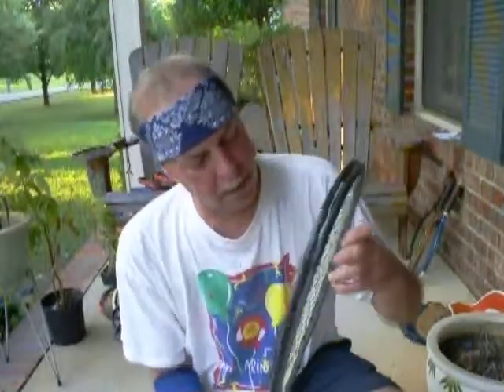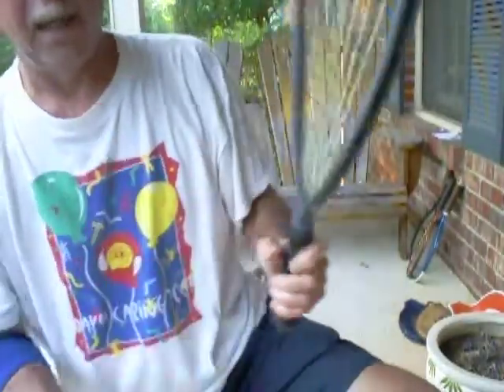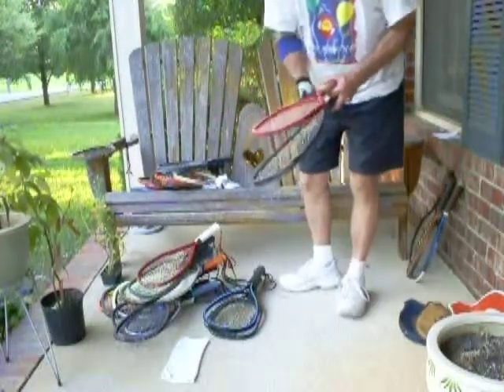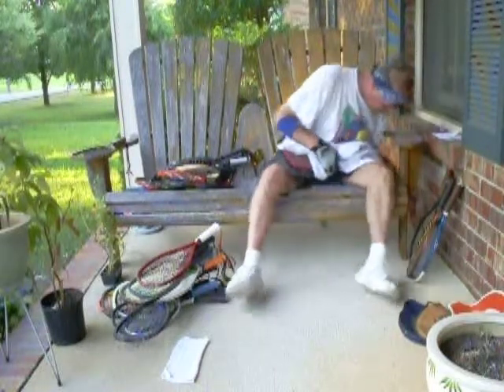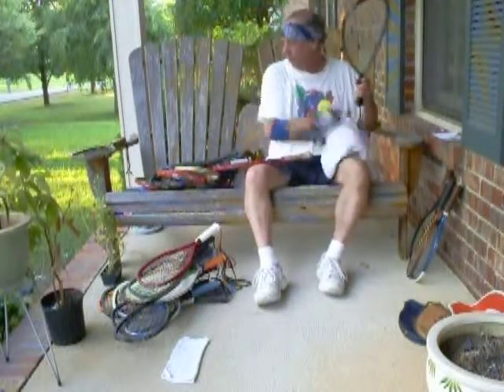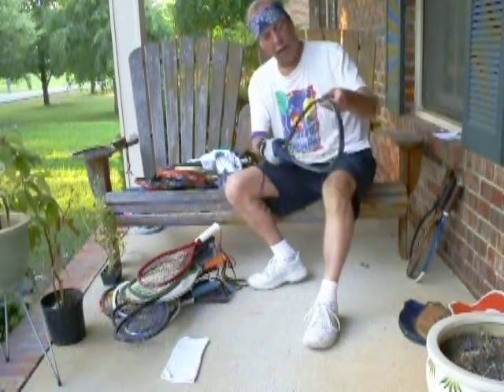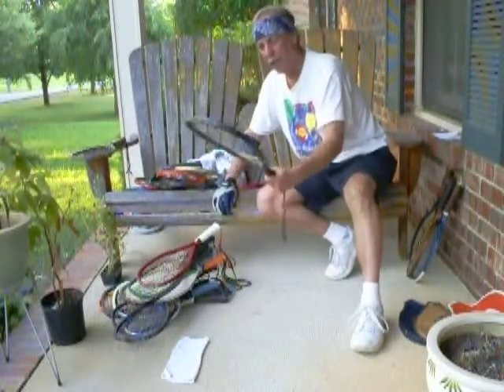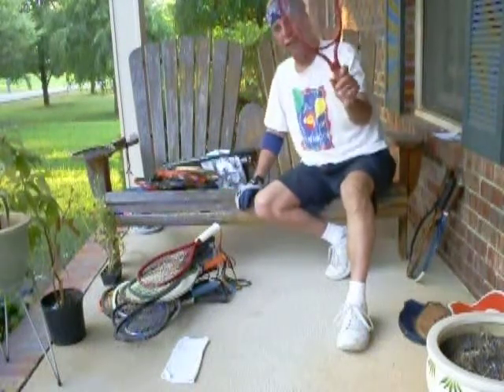Racquetball racquet: "Break the racquet"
Get in the game people! It's awesome! Look for the extreme hybrid racquets on E-bay under "racquetball". RRR (Radical racquet renovation) racquets will be available only from E-bay member "SNEEDI"